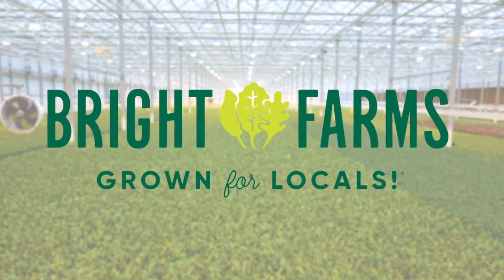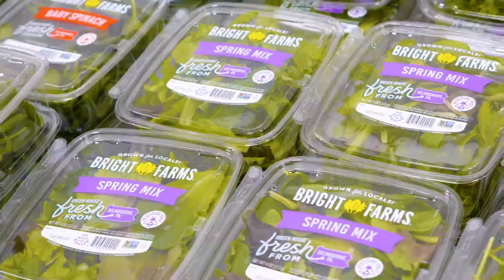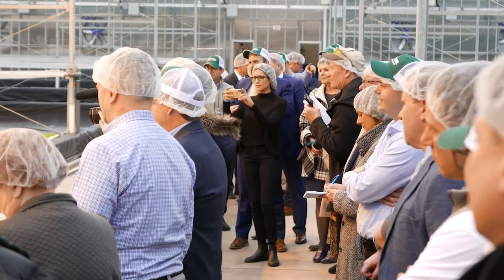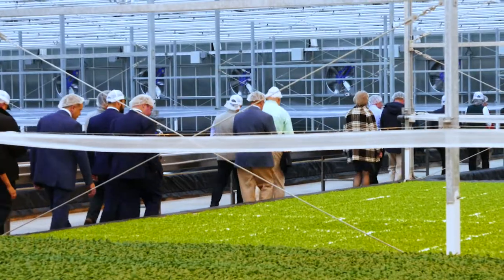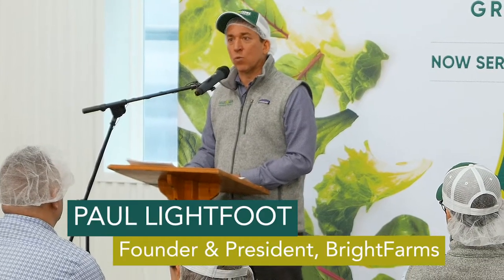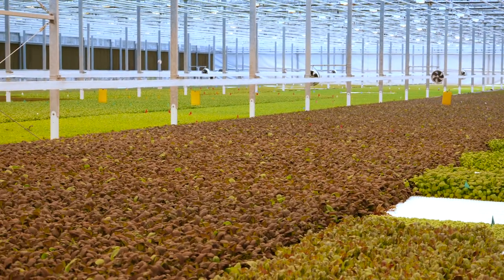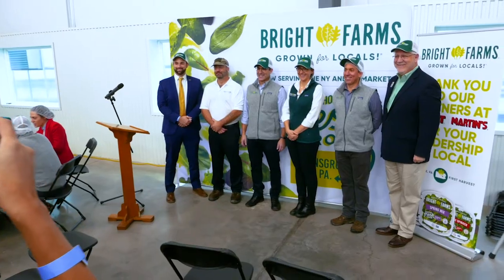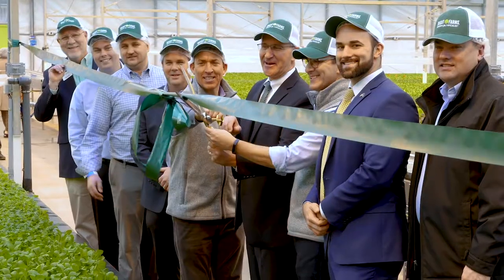BrightFarms Opens its Largest Greenhouse in Selinsgrove, Pennsylvania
On January 28, 2020, BrightFarms celebrated the opening of its largest greenhouse to date in Selinsgrove, Pennsylvania. The 280,000 sq. ft. greenhouse will produce more than two million pounds of fresh, locally grown greens for Pennsylvania supermarkets.